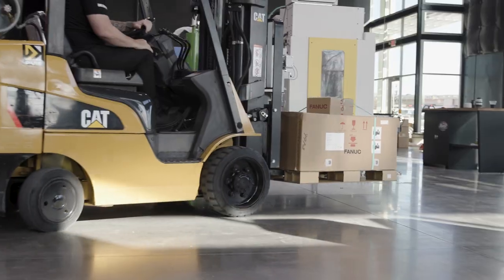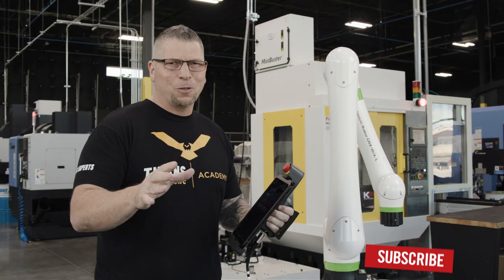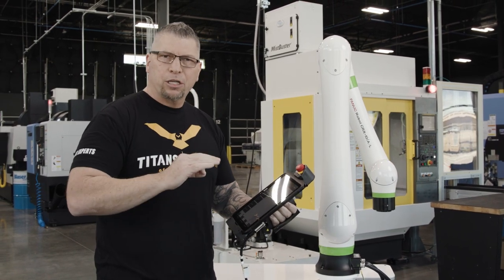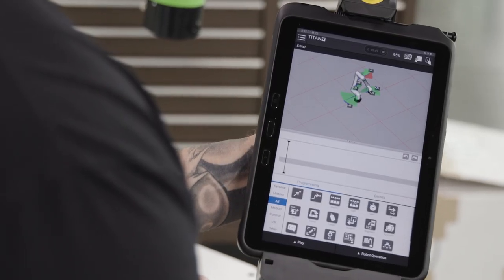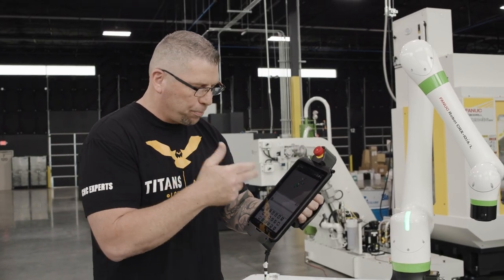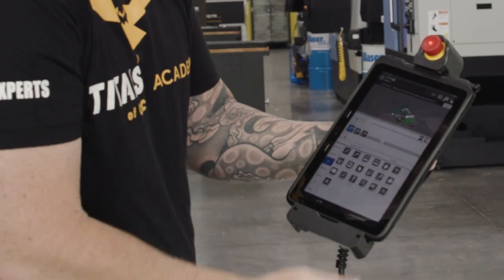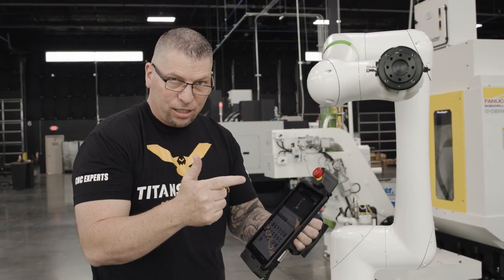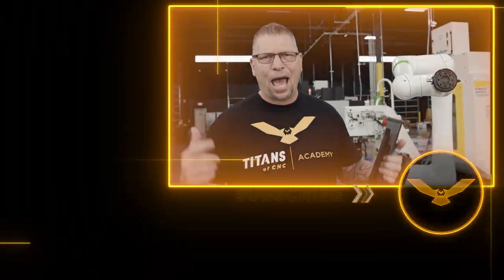Unboxing The CRX Collaborative Robot from Fanuc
MB017E7JAFBH4VC